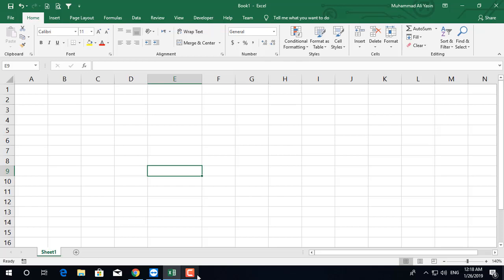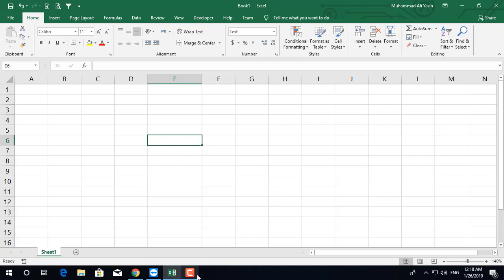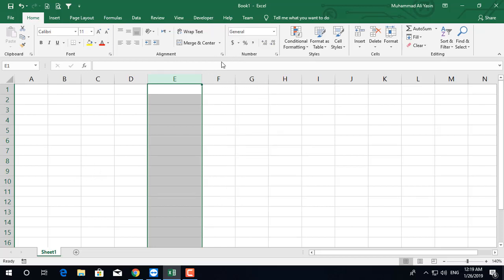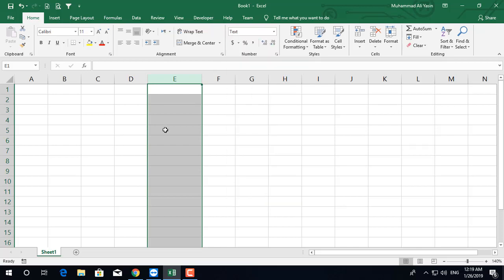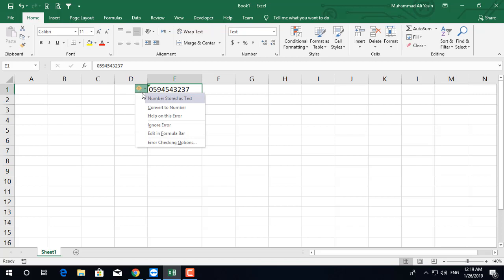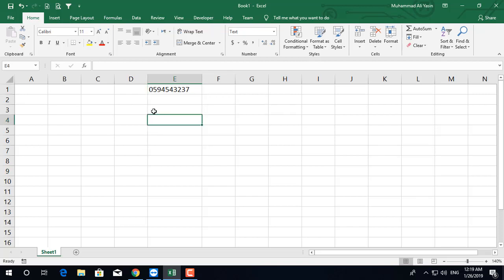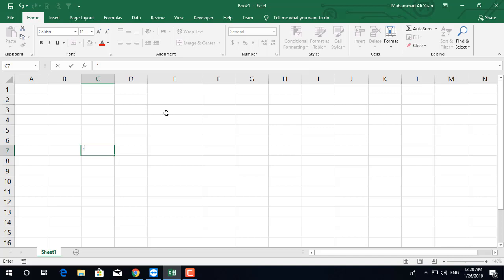Excel 2019 Tips - Tutorial #1 Leading Zeros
Welcome to excel 2019 tips and tricks- Tutorial #1. By default, if you try to type a number in Microsoft Excel with leading zero's, it's not gonna accept it. It's gonna convert the number and give you a result with no leading zero's.

Therefore, in this tutorial, we'll look at a simple trick which will help us add leading zeros effortlessly.